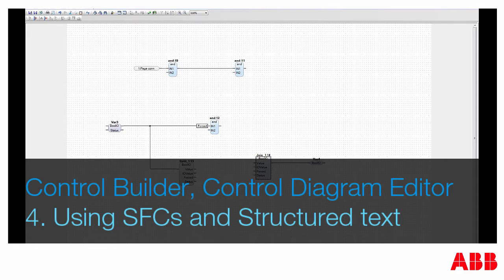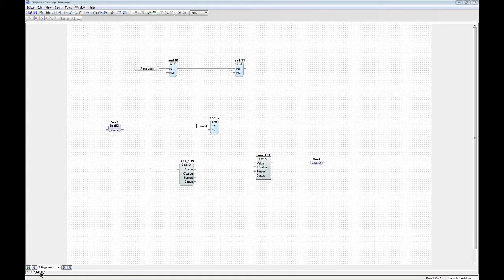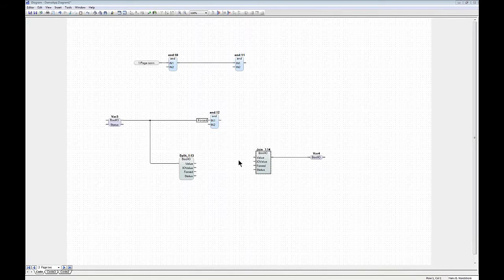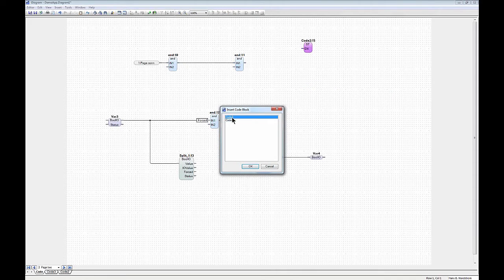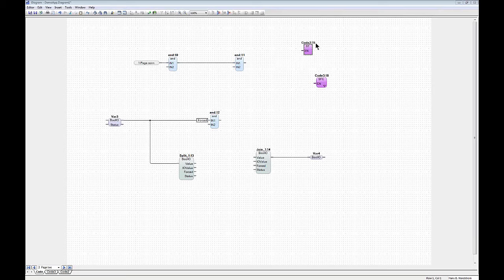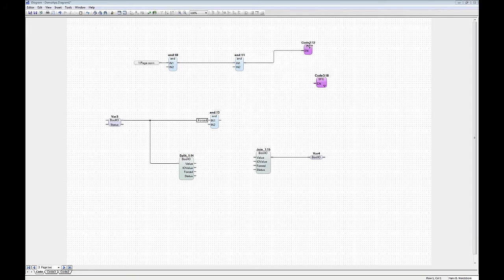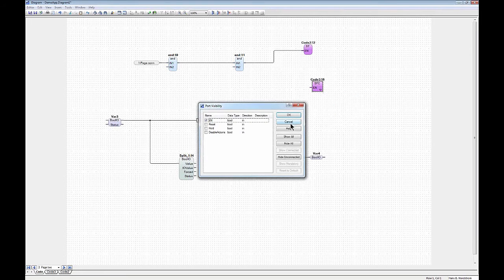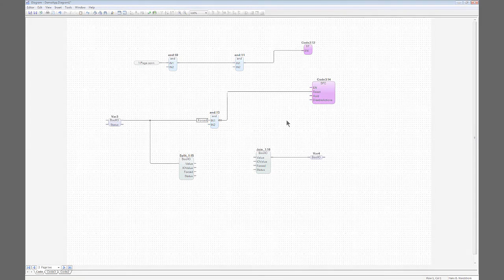Compact Control Builder - Control Diagram Editor - Part 4. Using SFCs and Structured text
Compact Control Builder - Control Diagram Editor tutorial